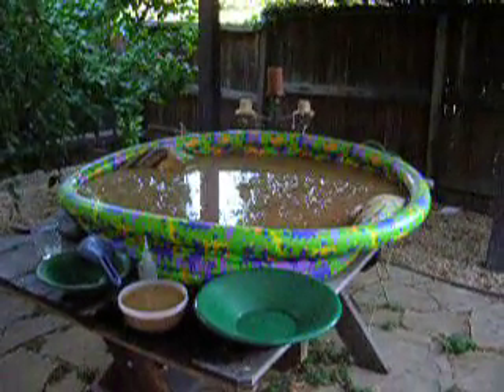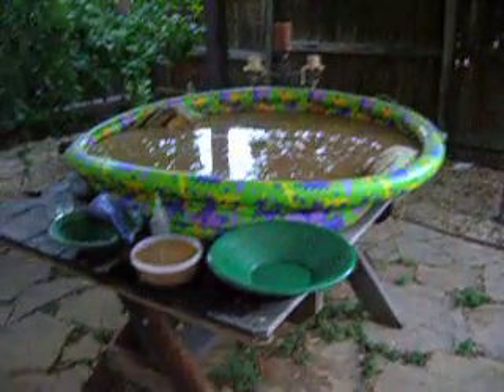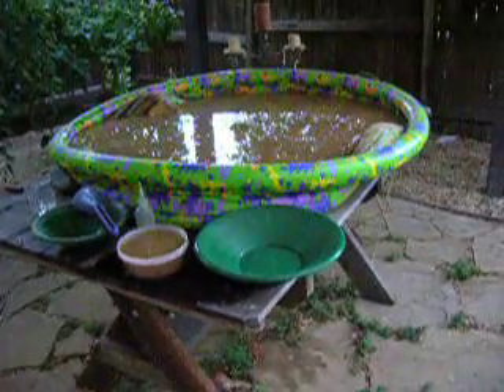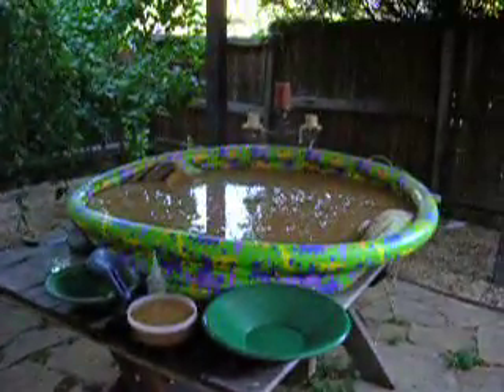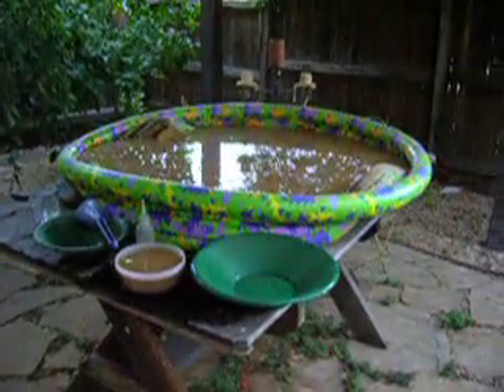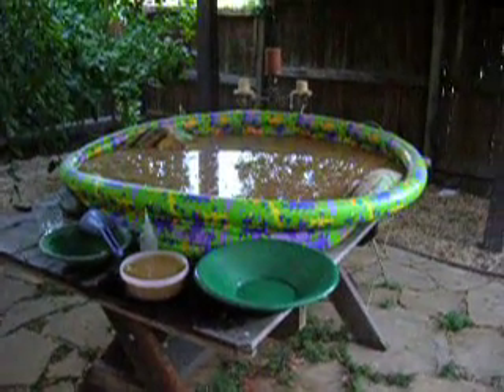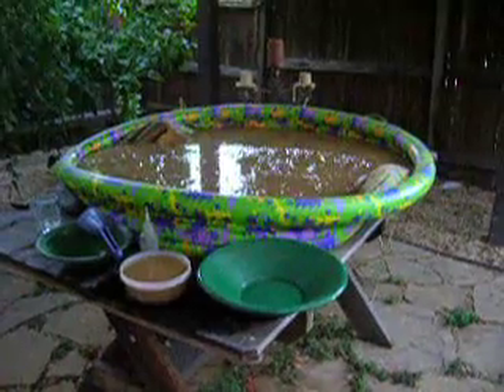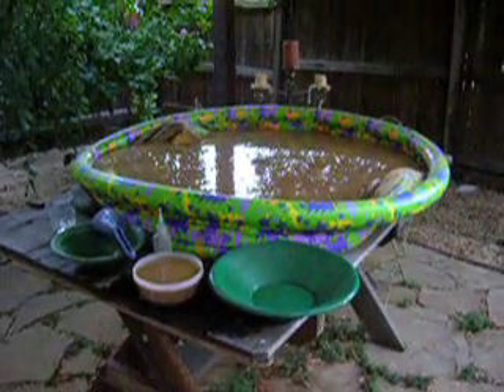California Gold Adventure - 27 Sep 10 - Susie's Backyard Panning Pool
Ha! My sister's panning kiddie pool in her back yard, on a table, in the shade. worked GREAT!